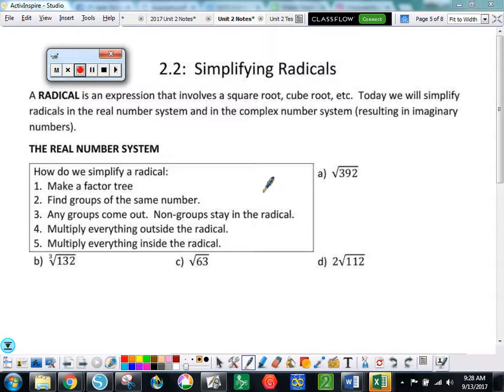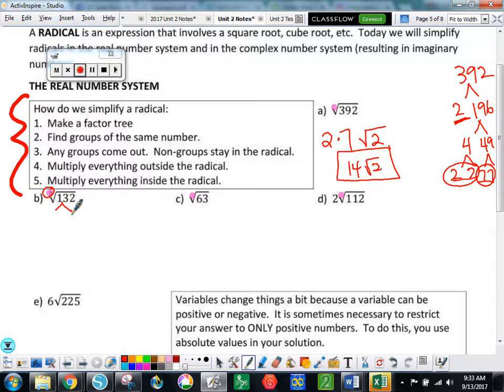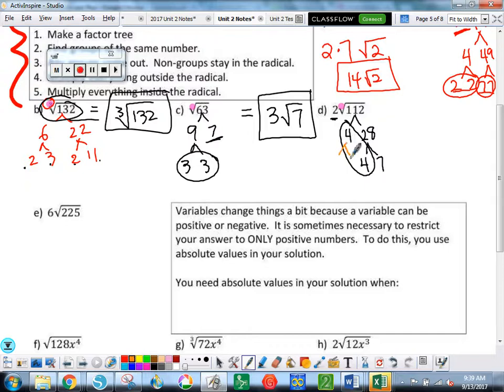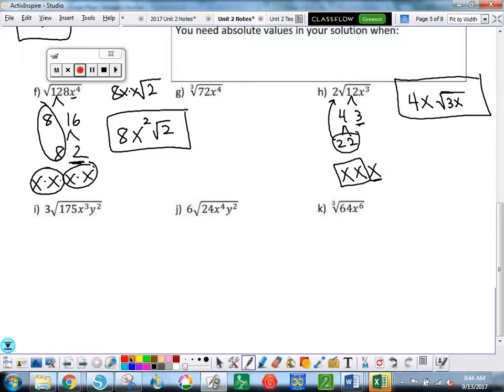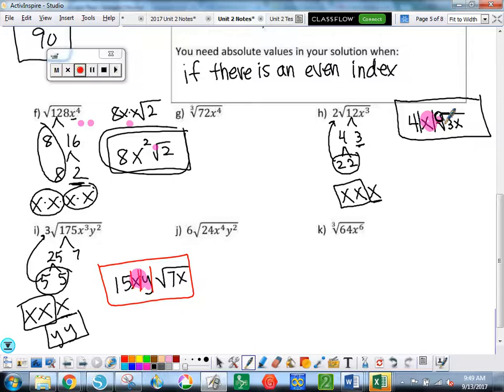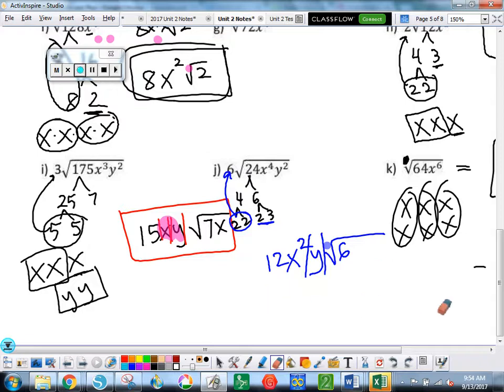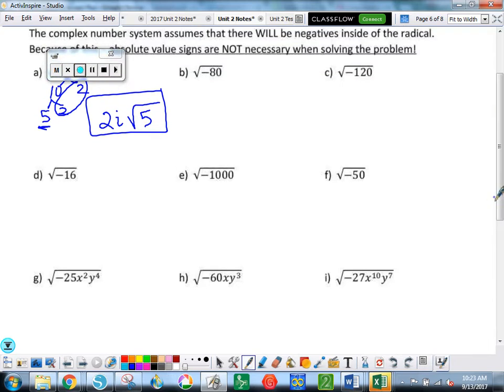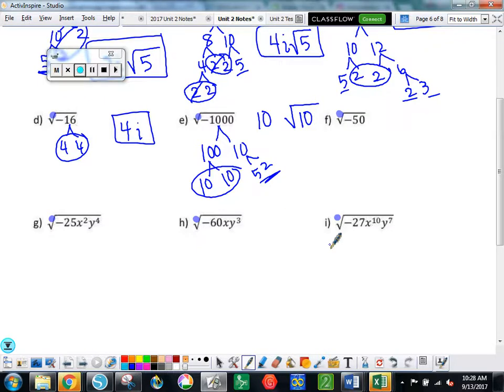2017 SM2 2.2 Simplifying Radicals